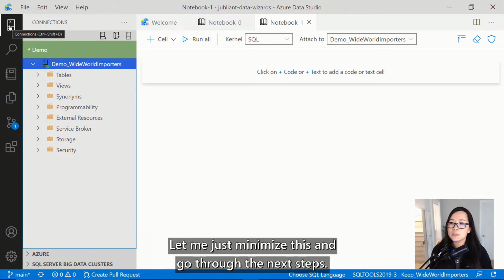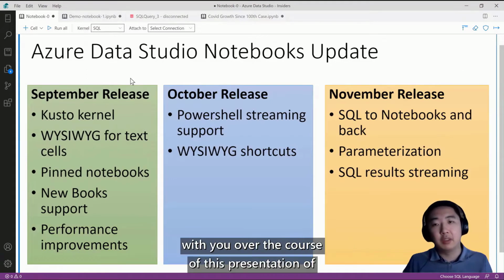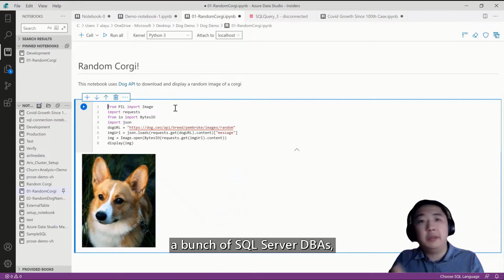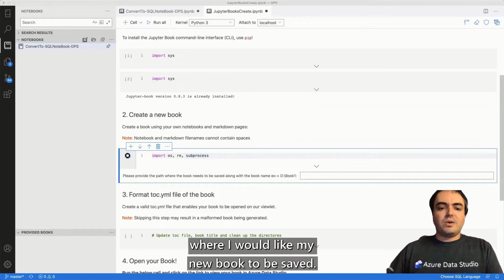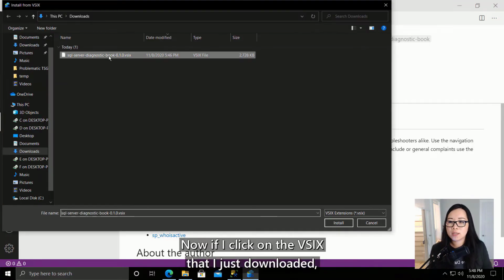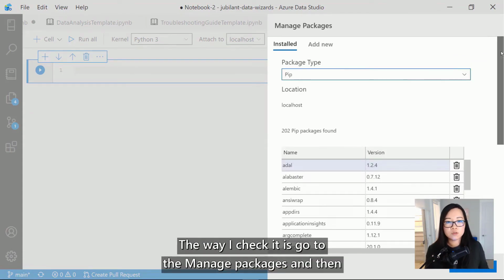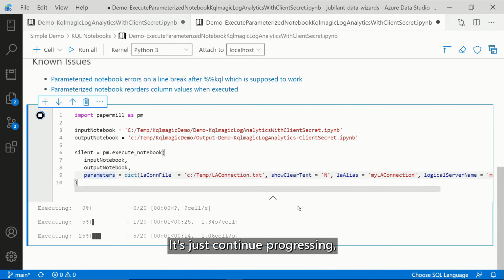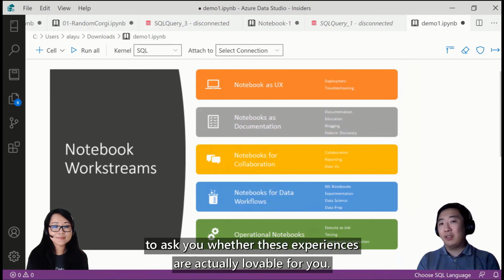Azure Data Studio Notebooks Power Hour By Julie Koesmarno and Alan Yu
Azure Data Studio Notebooks Power Hour By Julie Koesmarno and Alan Yu at Data Platform Virtual Summit 2020